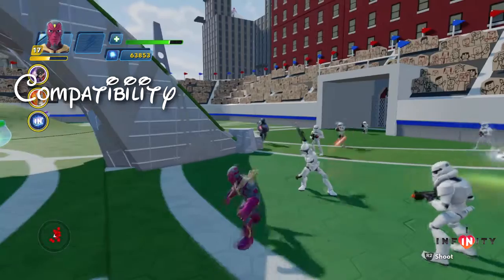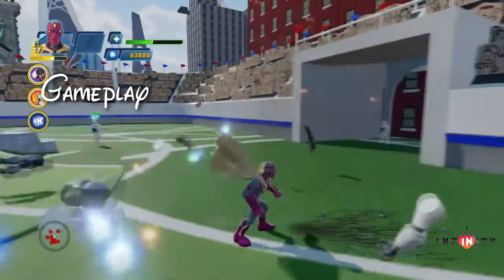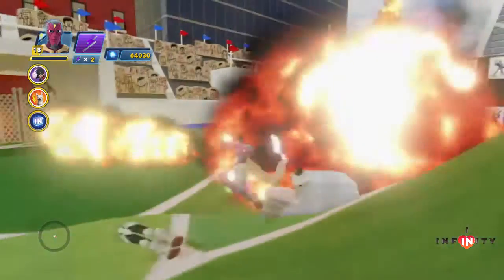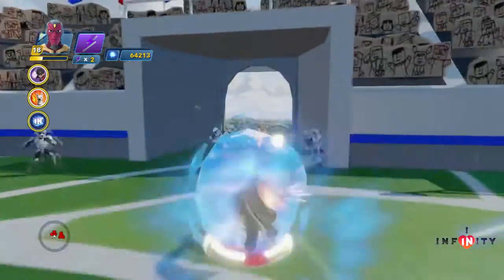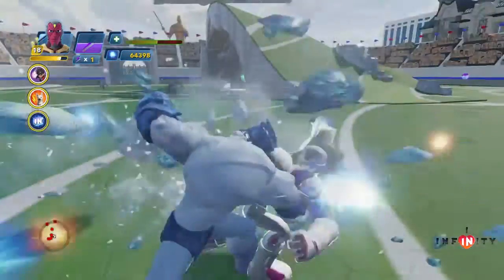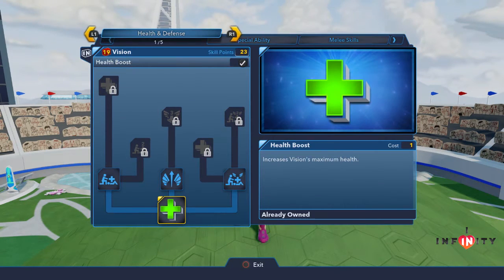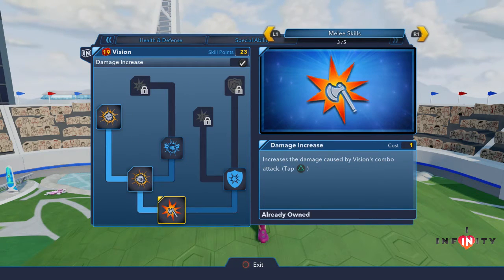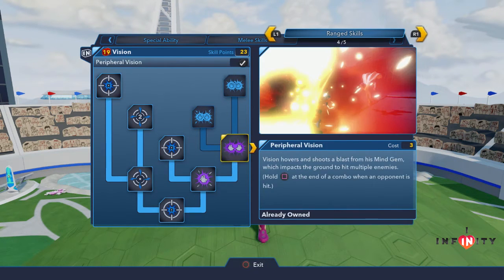Vision Disney Infinity 3.0 (PS4) Gameplay Thoughts and Review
A quick review of the new Vision character from Marvel Super Heroes in Disney Infinity 3.0.  We show off his basic attacks, combo attack and special move, plus his skill trees.